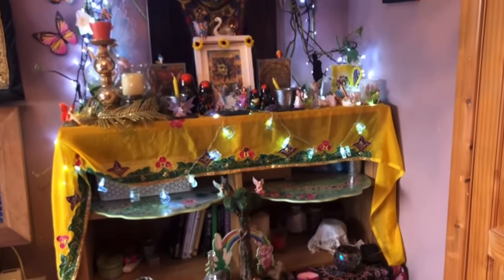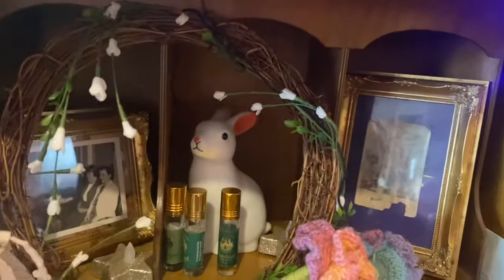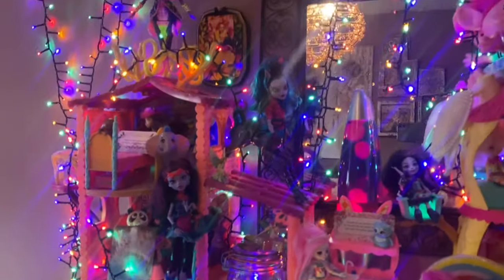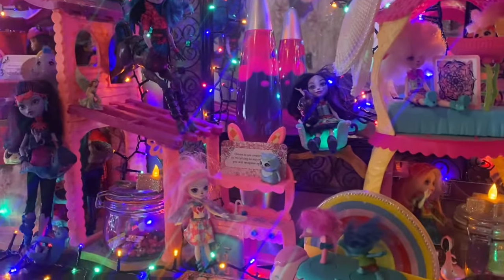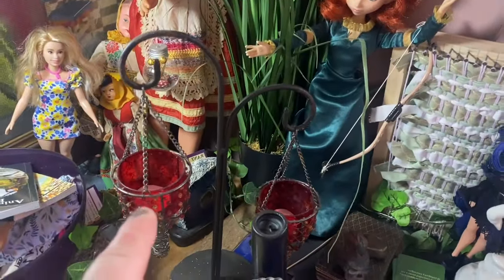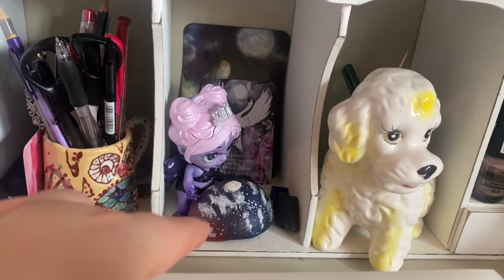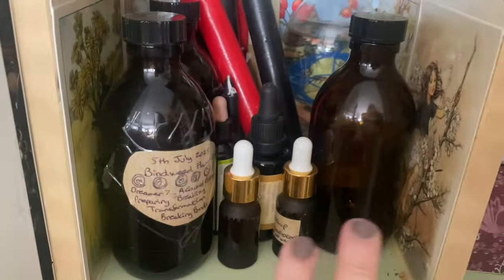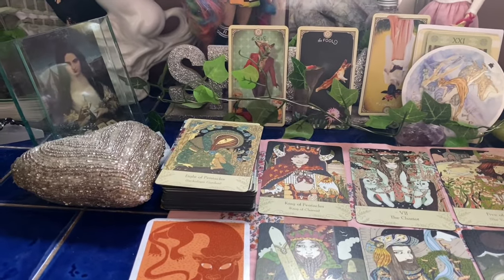All About Altars!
In this video I explore and share all my altars in the house